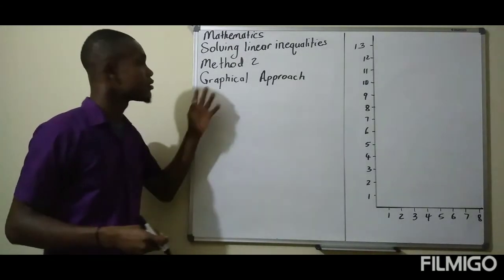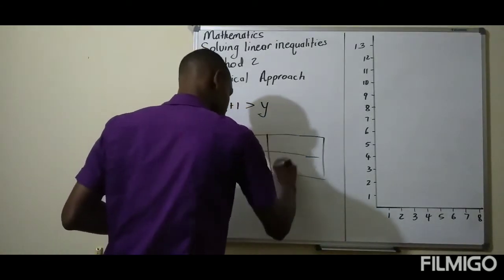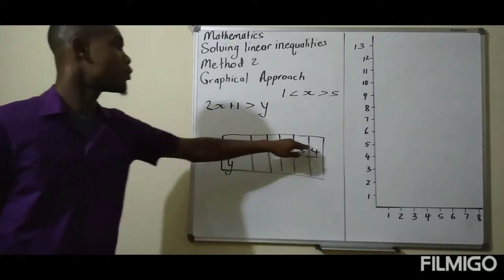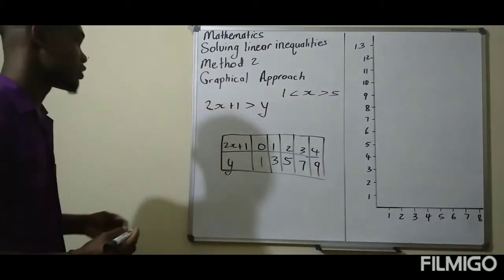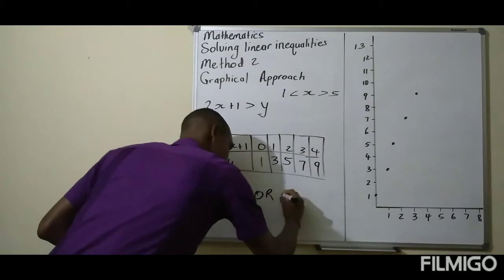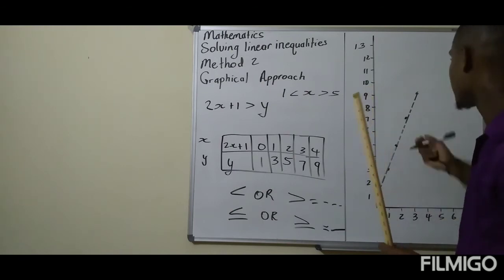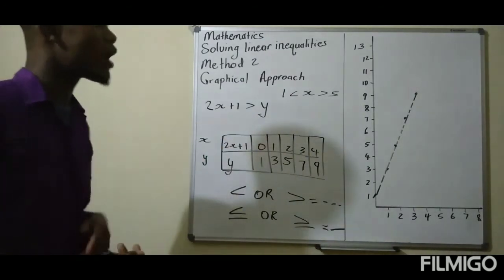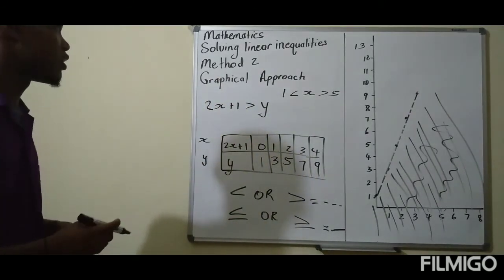Solving Linear Inequalities part 2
One should be knowledgeable about representing simple linear inequalities on the a cartesian plane.